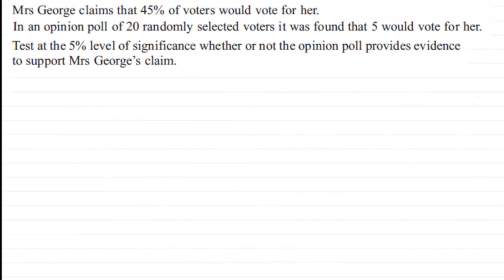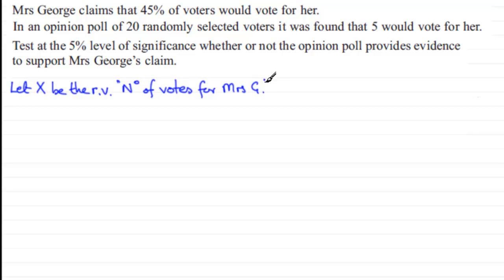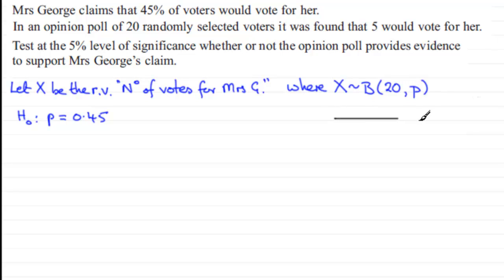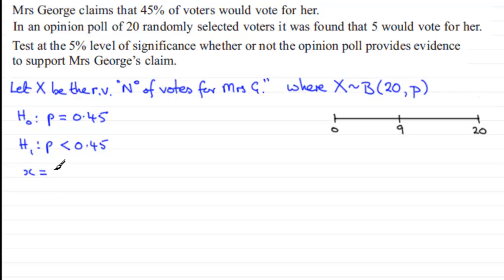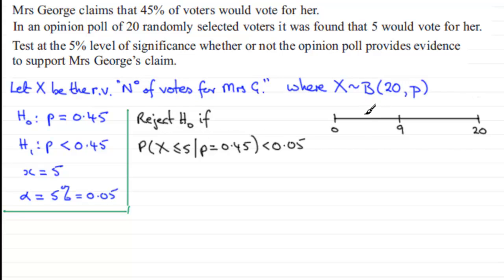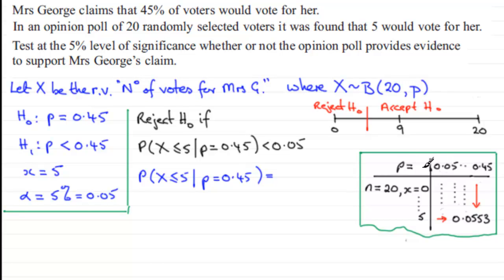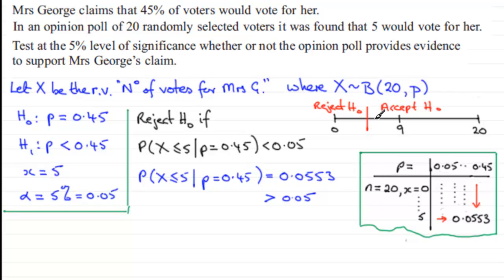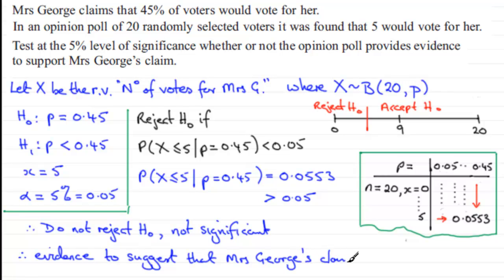Hypothesis testing : S2 Edexcel January 2013 Q6(c) : ExamSolutions Statistics Revision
to see other questions in this paper, index, playlists and more maths videos on hypothesis testing and other maths topics.